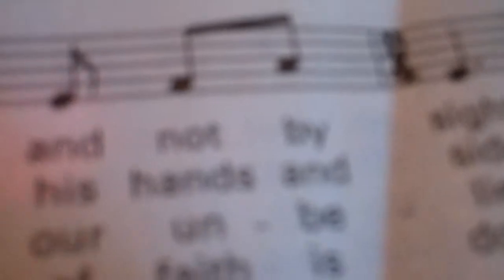We Walk By Faith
St. Philip the Apostle Church, Clifton, NJ 10am mass
Recorded using a Flip Video camera.